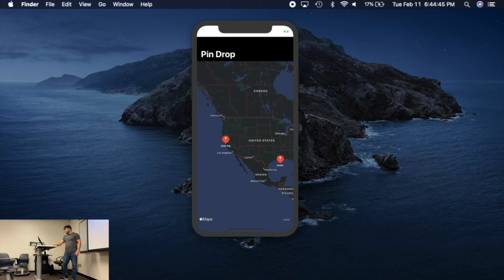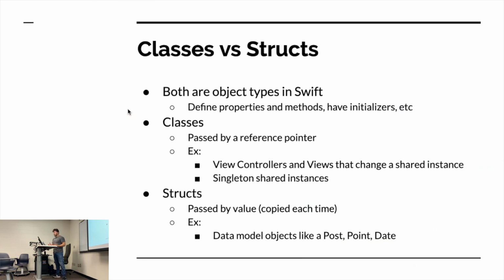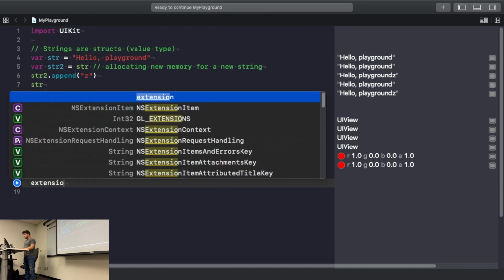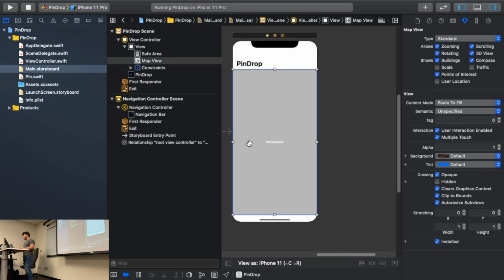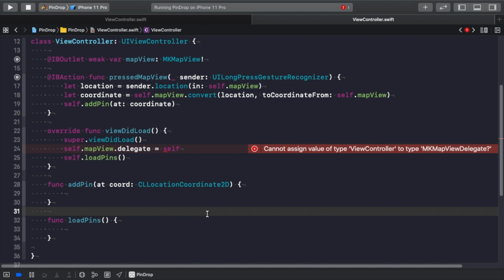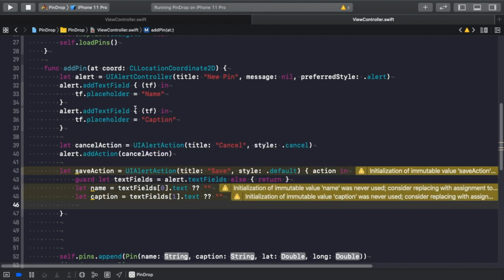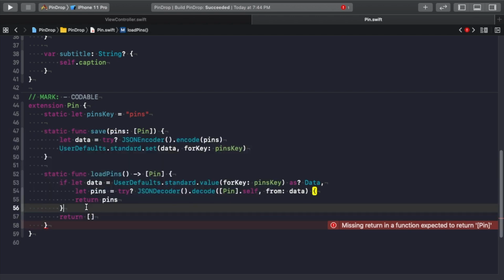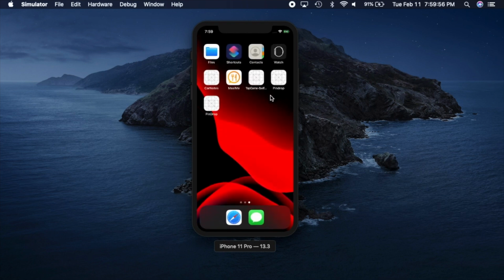Data Persistence with UserDefaults and MapKit | iOS Development Tutorial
Today we will build the Pin Drop app and learn how to incorporate UserDefaults to save our data between launches. UserDefaults is a local database used to store persistent key-value pairs of data onto the user's device. As a bonus, we will also learn how to add MapKit and additional Gesture Recognizers to our app!